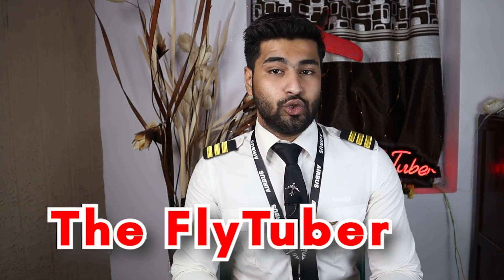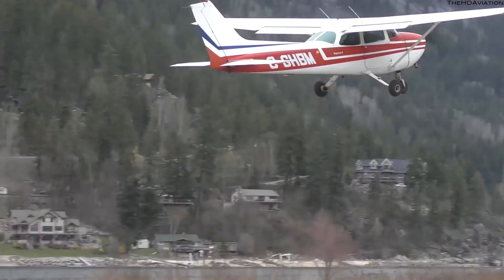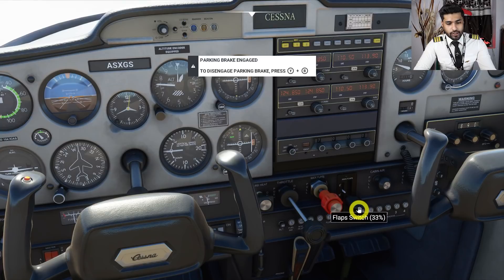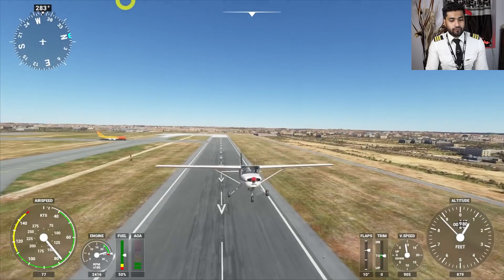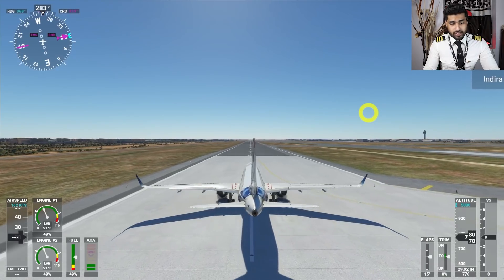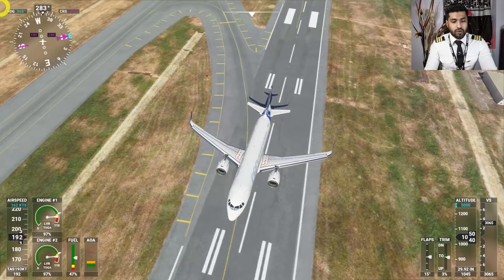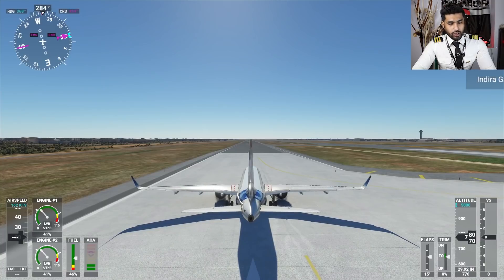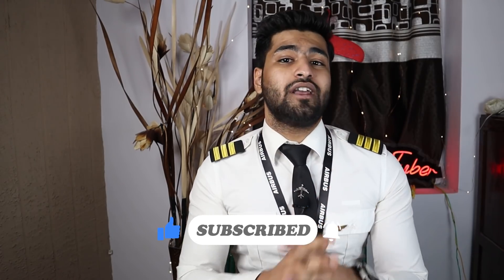Let's Takeoff an Airbus 320 ! Flight Simulator 2020 | Flight School Episode 4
First I highly recommend you to watch the previous video from the Ground School series on the same topic "Takeoff" so that you better understand this episode. You can watch it here :

Having watched that video, In this one, we will apply what we have learnt previously and takeoff a Cessna 152 and then and Airbus 320 airplane.
Sit back, relax and enjoy the latest episode from the The FlyTuber Flight School series for a fun and learn session.

Happy Takeoffs !

The gear I use :
My Laptop